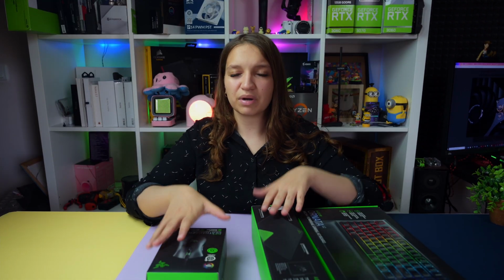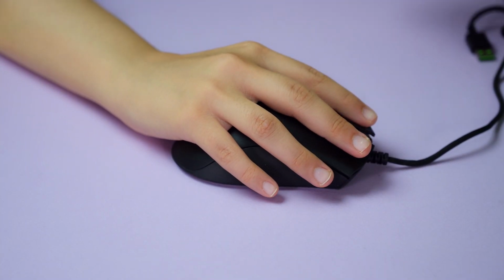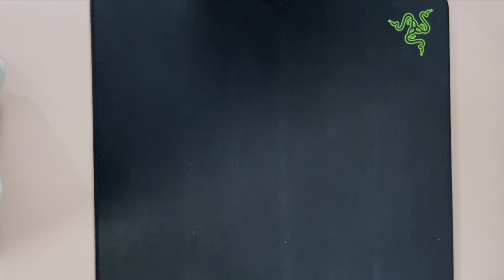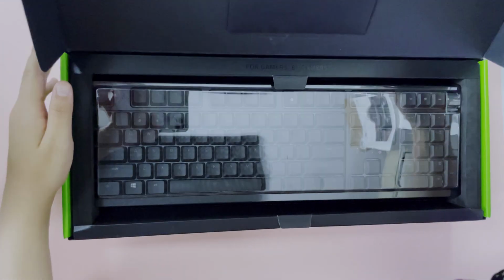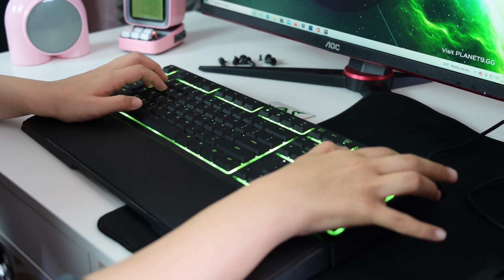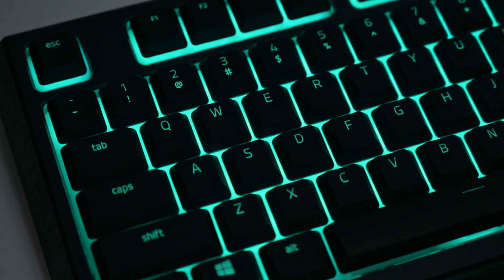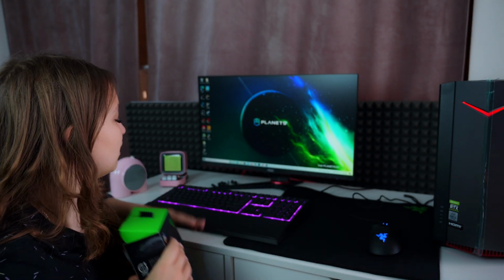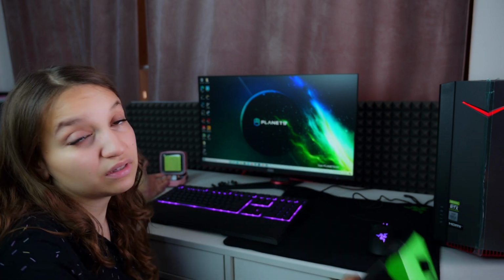Nice Razer Bundle for THE GAMERS - Razer Ornata V2, Deathadder V2, Gigantus.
►Amazon US / Razer Ornata V2- keyboard
Razer Deathadder V2 - mouse
Razer Gigantus XL - mousepad

►Amazon UK/ Razer Ornata V2
Razer Deathadder V2
Razer Gigantus XL

►Amazon Germany / Razer Ornata V2
Razer Deathadder V2
Razer Gigantus XL

Nikon Z6

Rode Videomic NTG
Manfrotto MVH502

In todays video we will take a look at these three Razer products for entry level gamers.